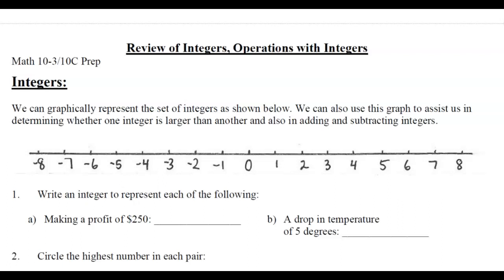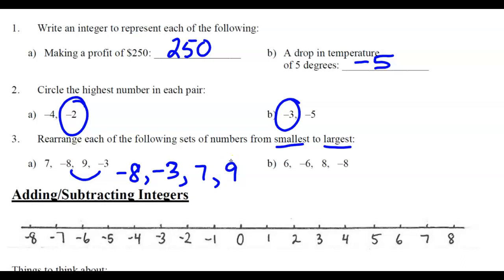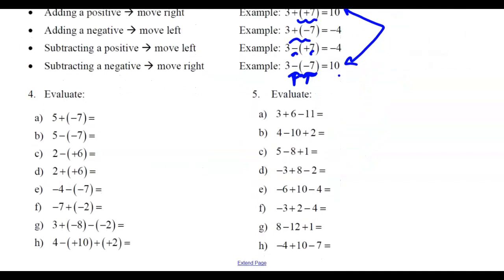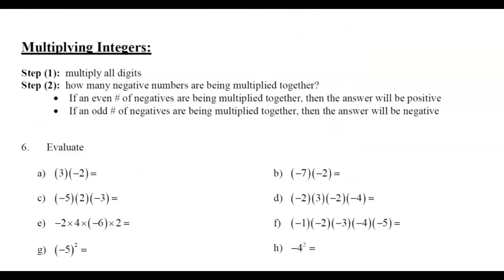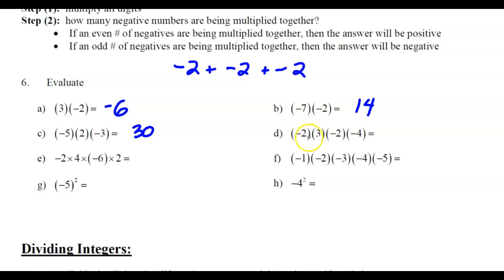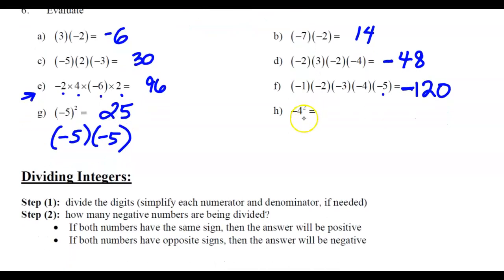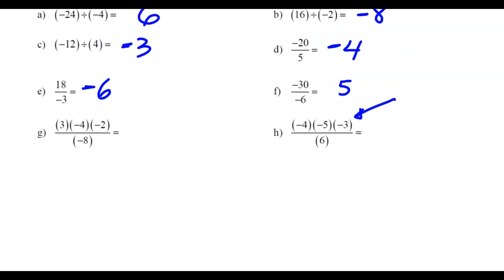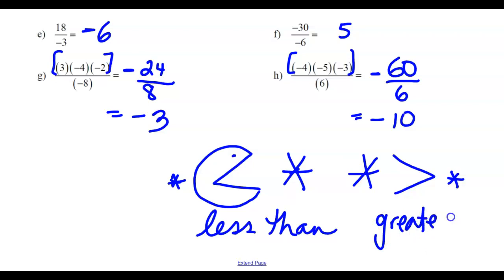1. Review of Integers, Ops with Integers